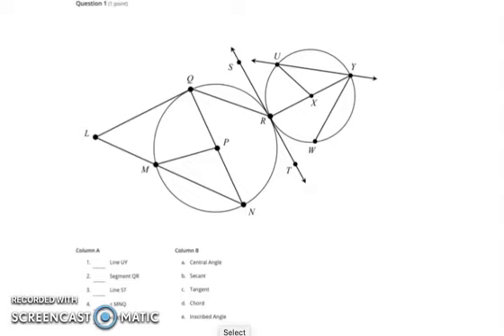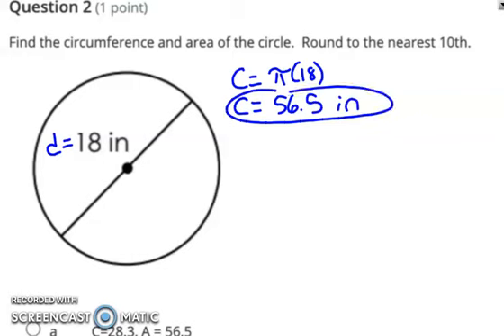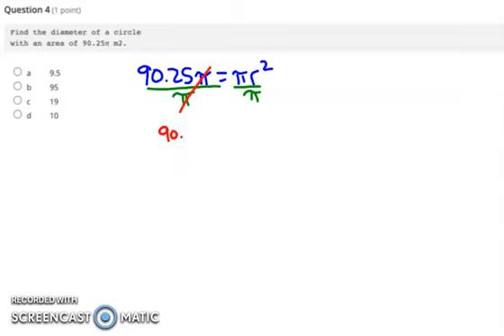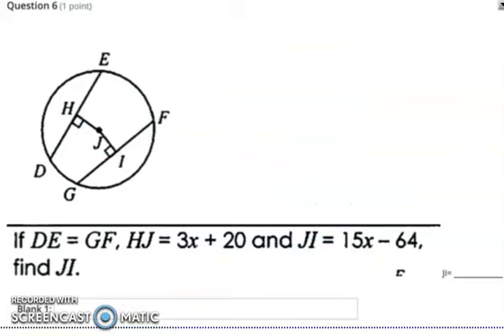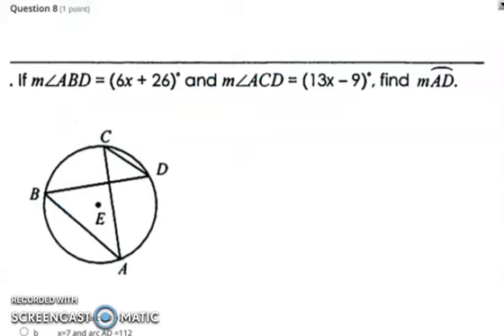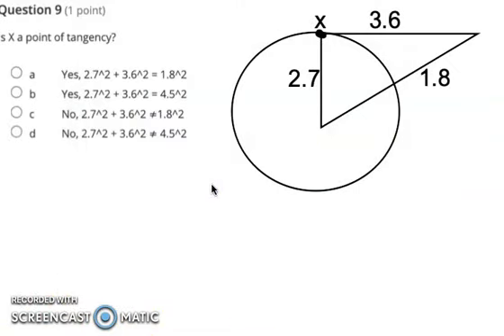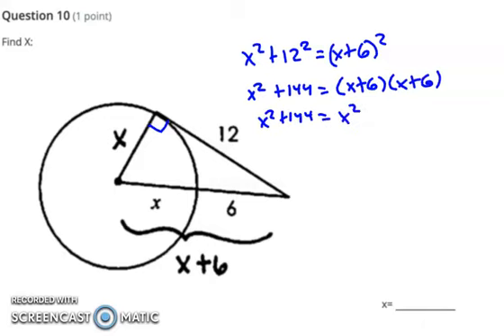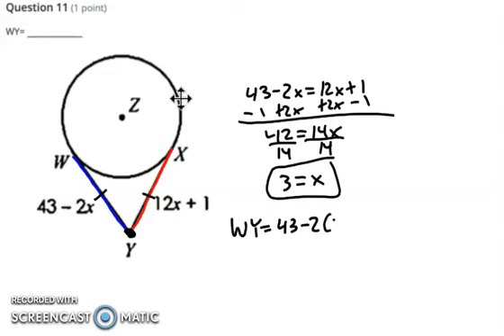Geometry Ch 12 Practice Test Part One (#1-11)